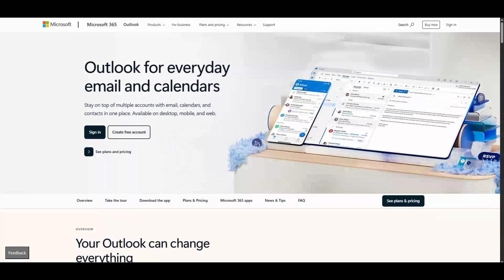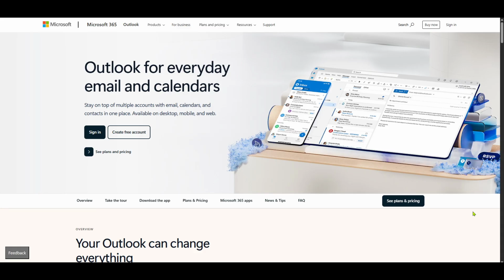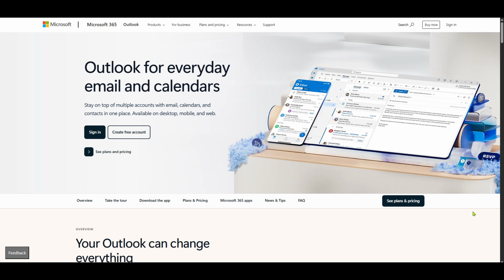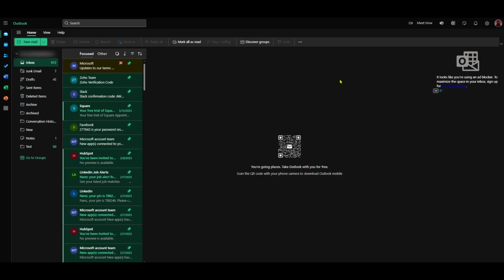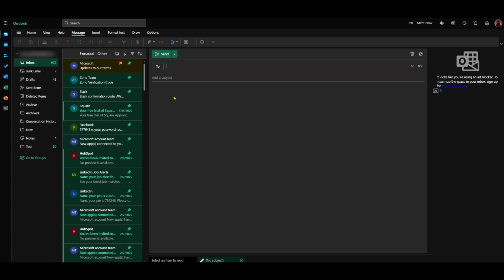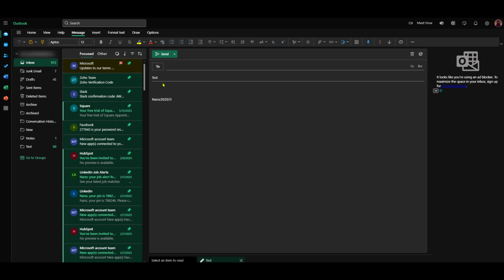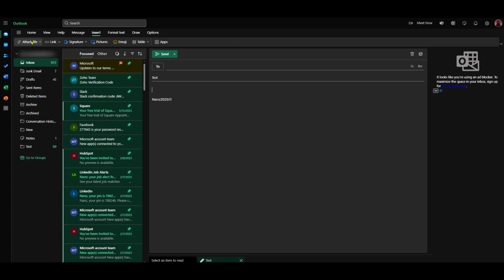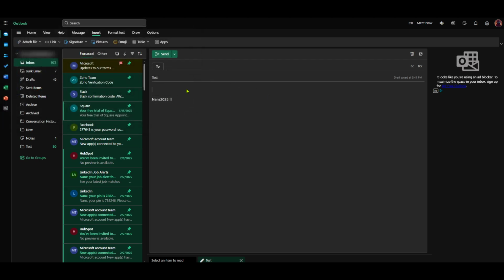How To Attach Files In The New Microsoft Outlook [2025 Guide]